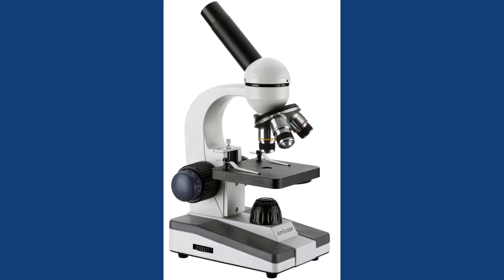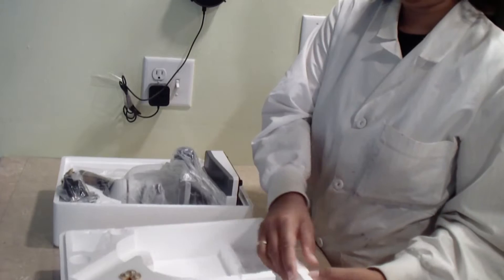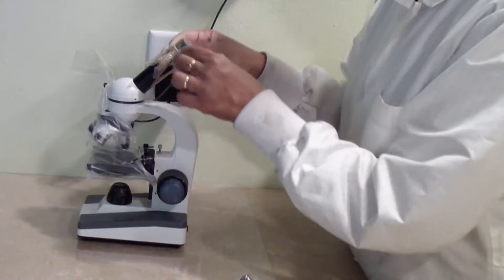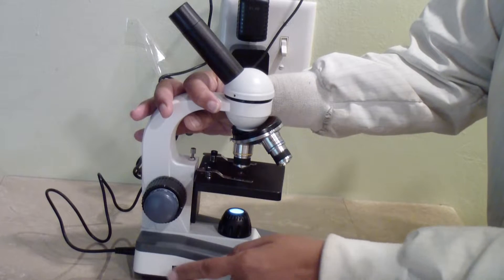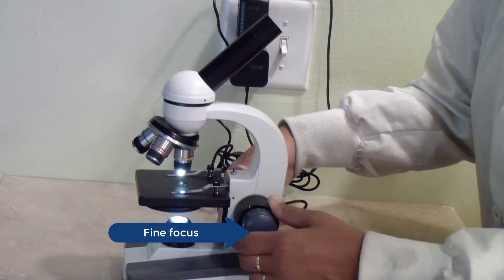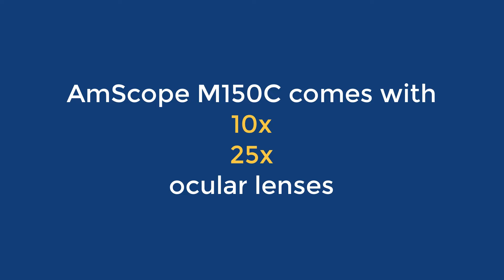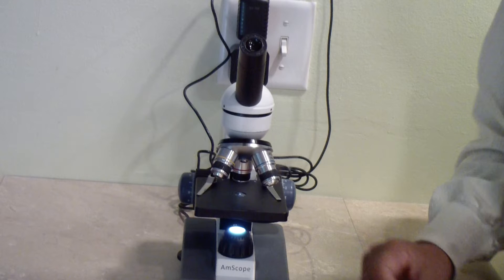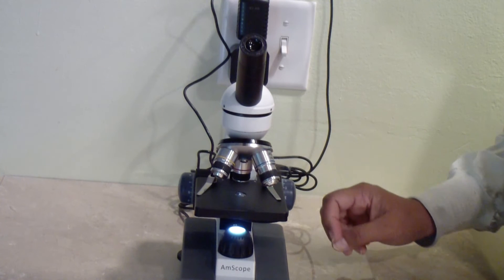Part of the microscope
This video highlights the important parts of the microscope students will use as part of the Microlab-At-Home program